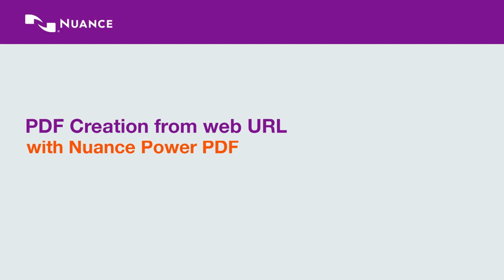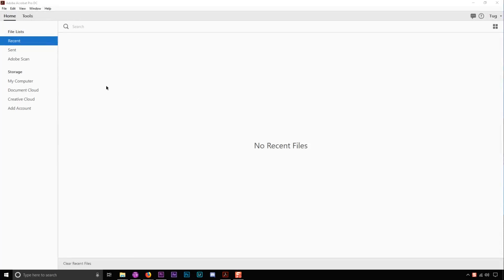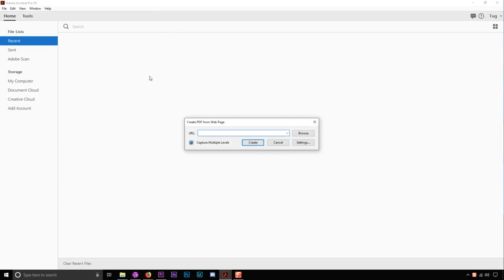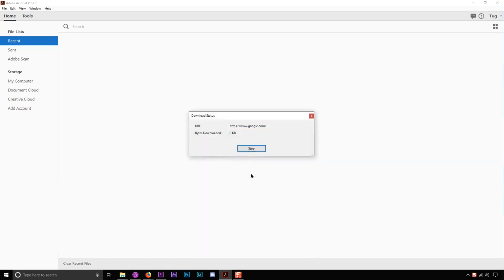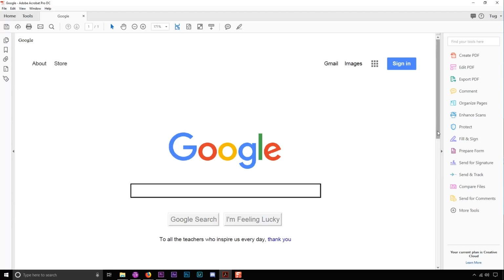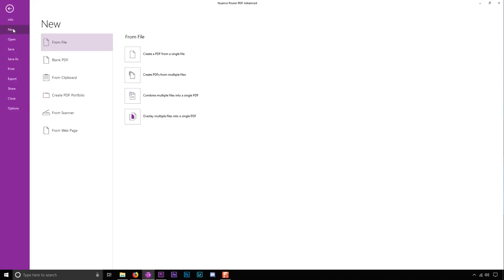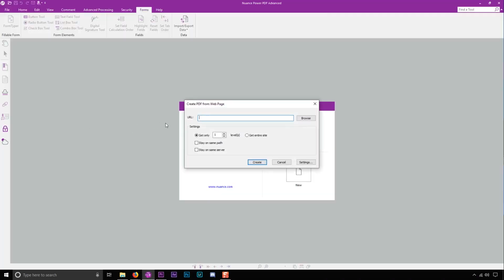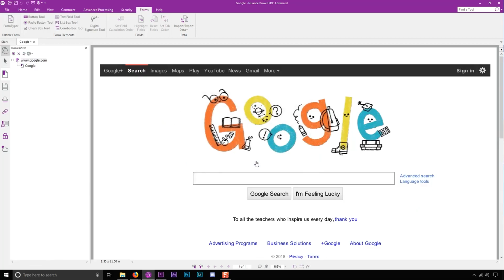Master PDF Creation from Web URLs in Minutes: ICONS Infocom Guide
This video (0:00 - 1:25) from ICONS Infocom demonstrates how to convert a web page into a PDF document, comparing the process between Nuance Power PDF and Adobe Acrobat. Comparison of PDF Creation Processes

Adobe Acrobat: (0:12 - 0:54) The process involves going to File, selecting Create, and choosing PDF from Web Page. You then enter the URL and select the levels of the website to capture. The video notes a waiting time during this generation process (0:24-0:47).

Power PDF: (0:56 - 1:20) This method is presented as faster and simpler. You navigate to File, select New, and then choose From Web Page. After pasting the URL and selecting the desired depth, the PDF is generated in moments (1:15).

📌 Buy from National Distributor:
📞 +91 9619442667